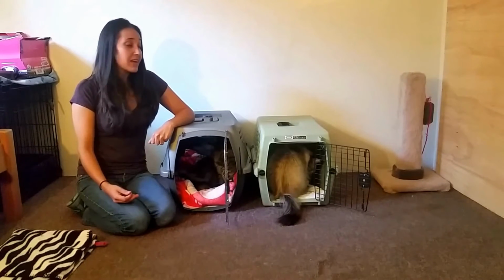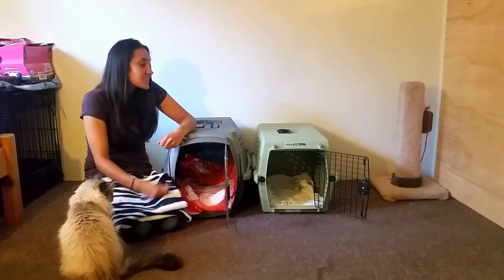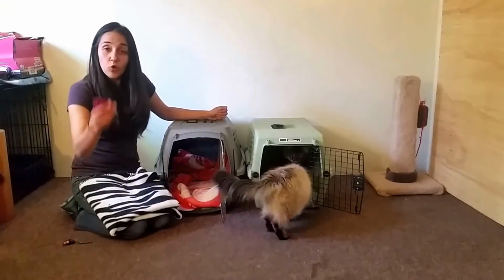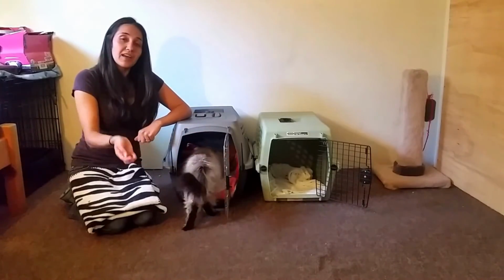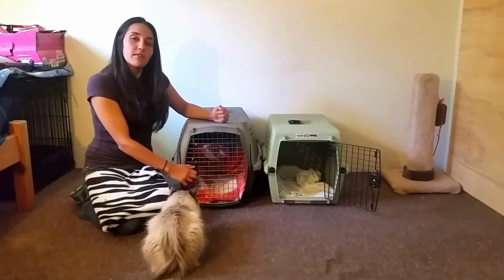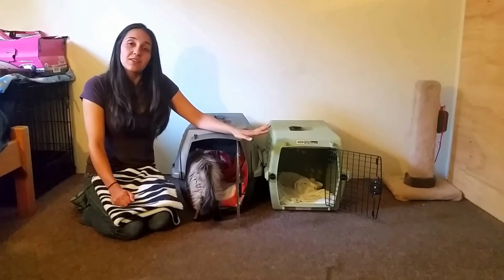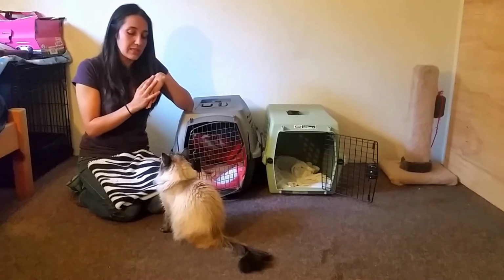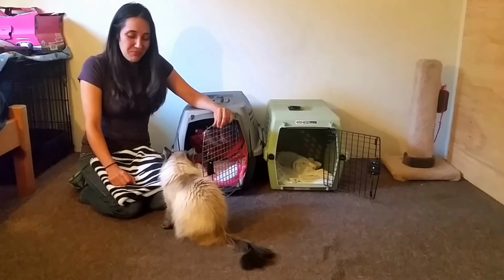Cat carrier training - Confident Cats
An in depth tutorial on how to help your cat love their carrier. Especially good for shy and semi-ferals. Thanks to our demonstrators Shaemus and Lowki who are both up for adoption